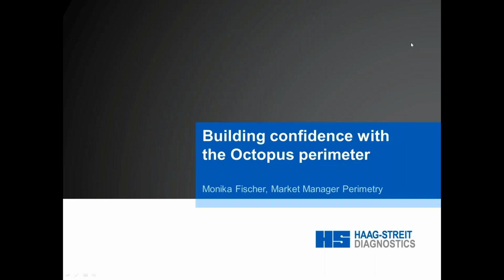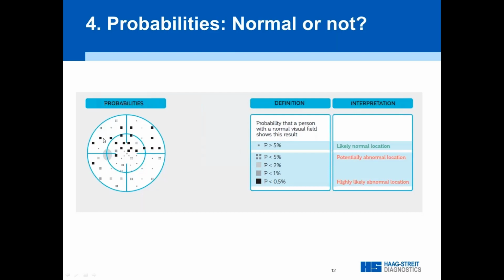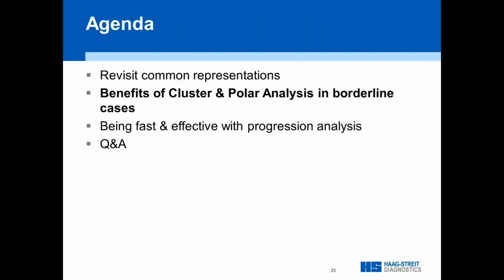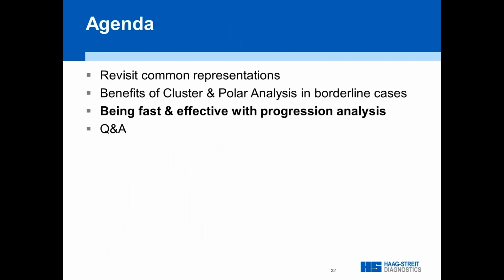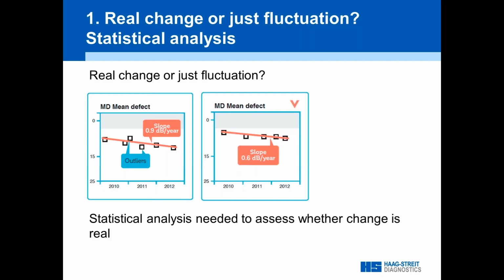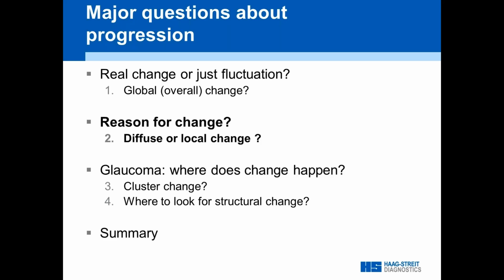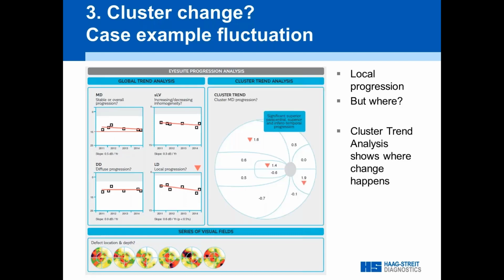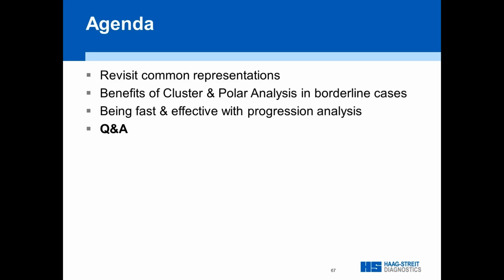Webinar by Monika Fischer – Building Visual Field Confidence with the Octopus